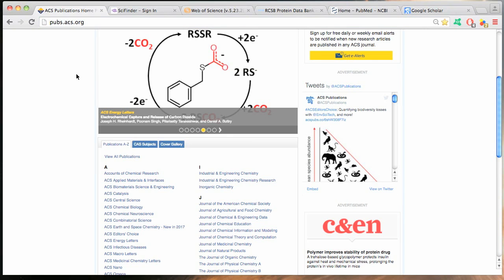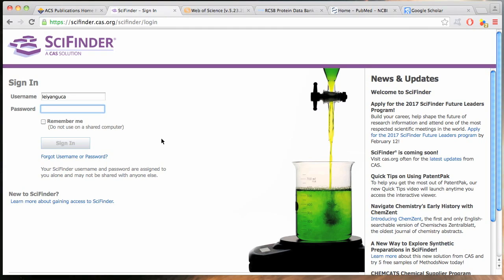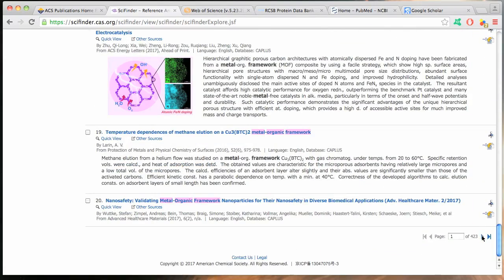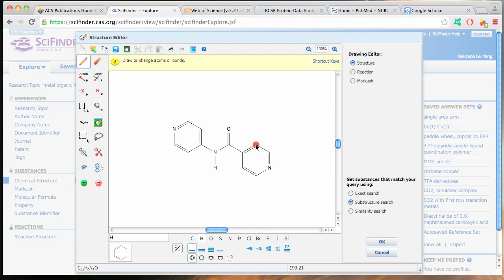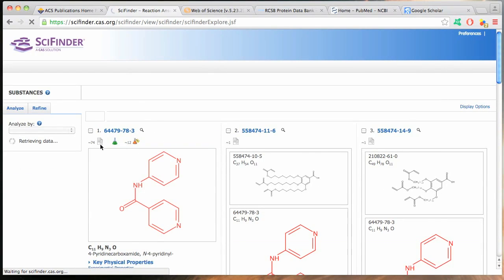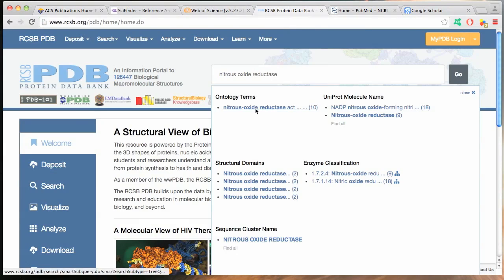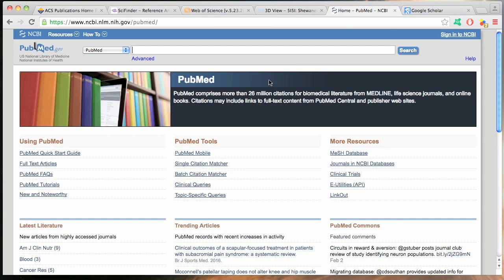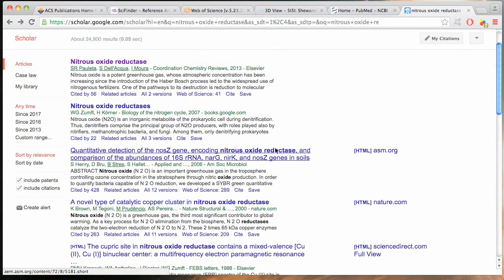Video- Literature search